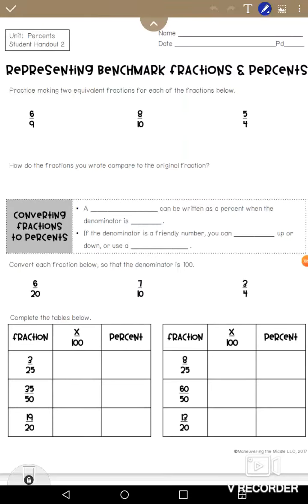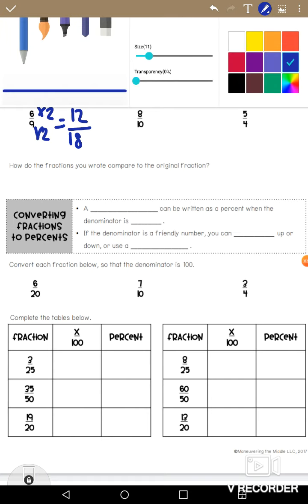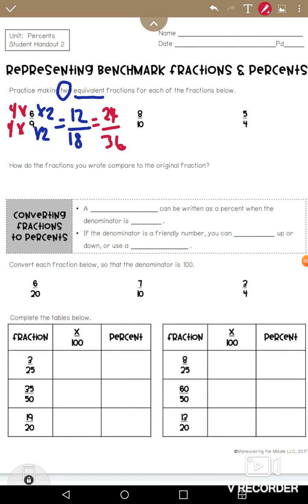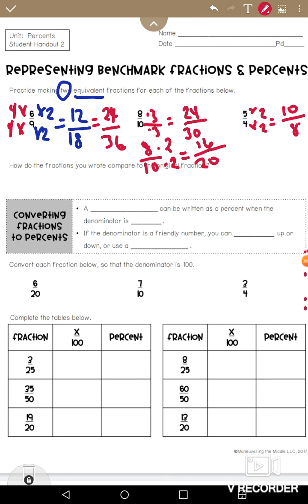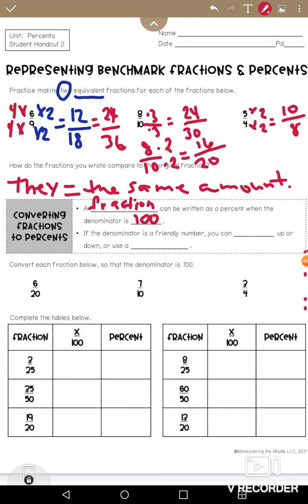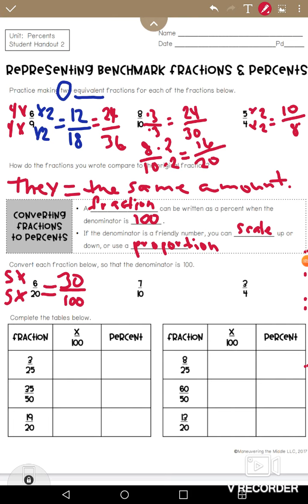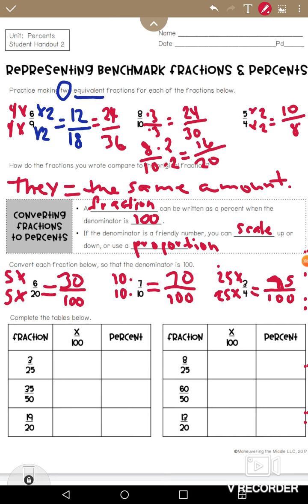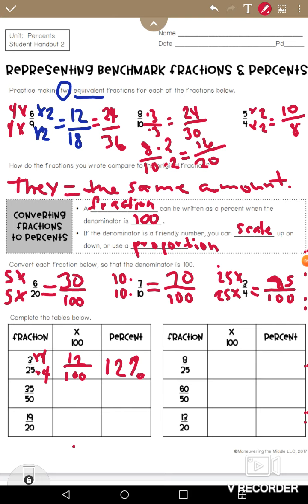Representing Benchmark Fractions & Percents